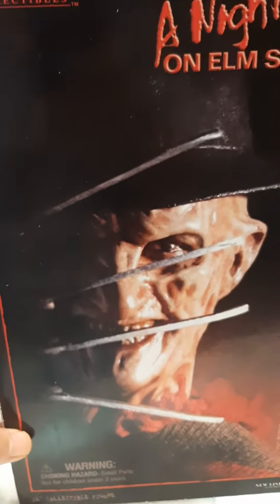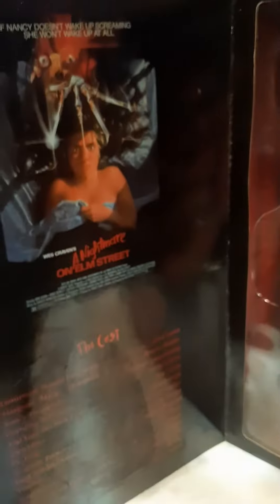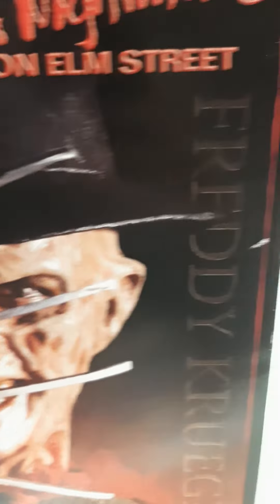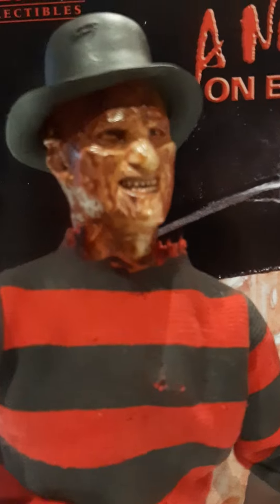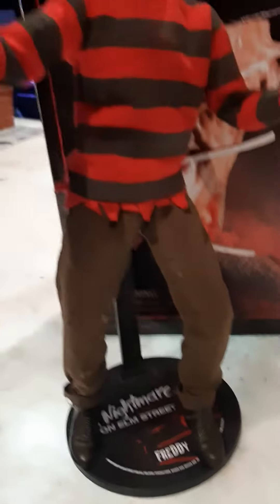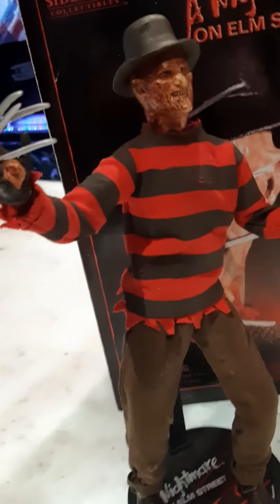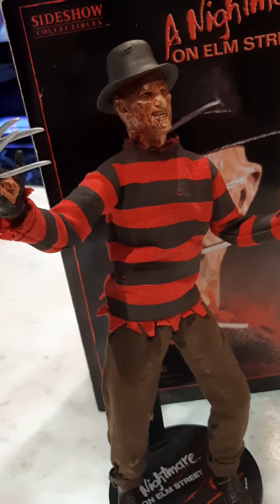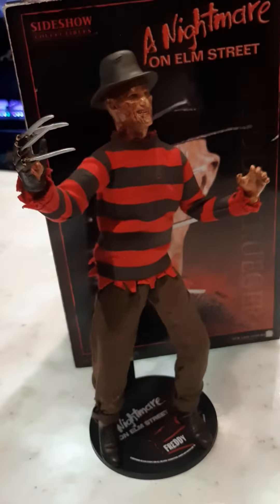NIGHTMARE ON ELM STREET FREDDY KRUEGER 1/6th custom figure. Side Show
Nightmare on Elm Street